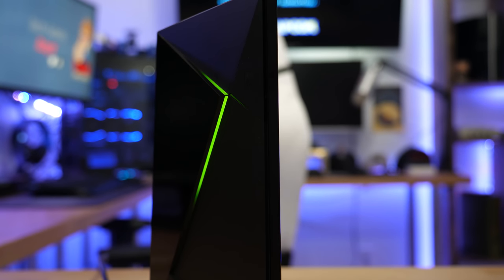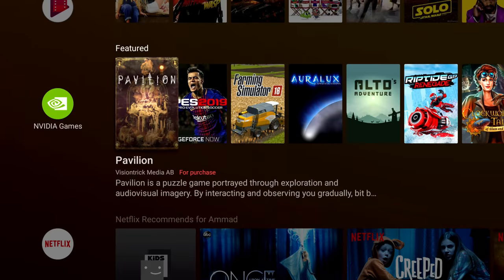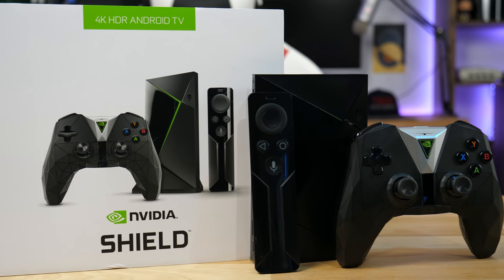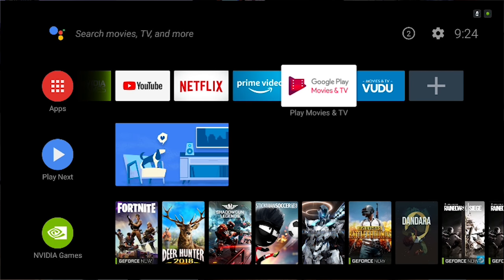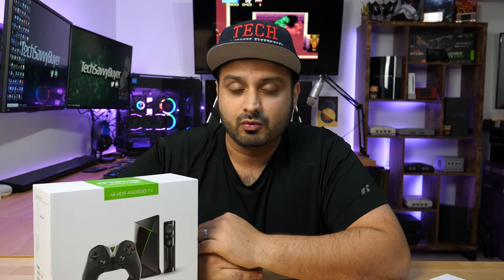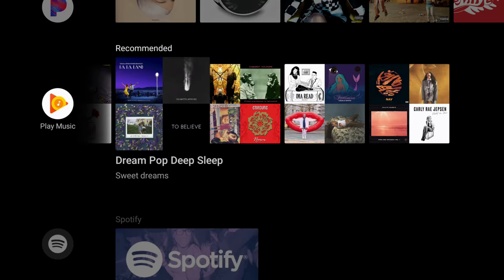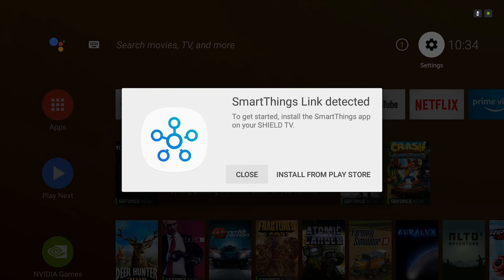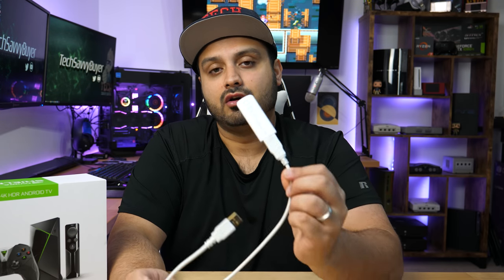Cut the Cord! - Nvidia Shield TV Review 2018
Nvidia's Shield TV is arguably the best streaming media player that you can buy. Whether you're into gaming or streaming they've got you covered. If that's not enough, pairing it with Samsung's Smartthings Link makes it the ultimate Home Connected device. Watch the video for the full review!

nvidia shield tv review, 4k gaming, pc gaming, gamestream, smartthings link, shield tv home connectivity, gaming, streaming box, media player,